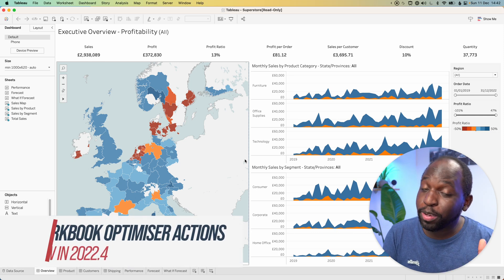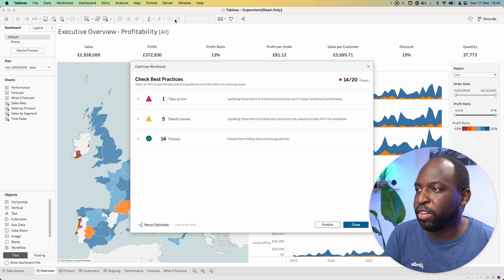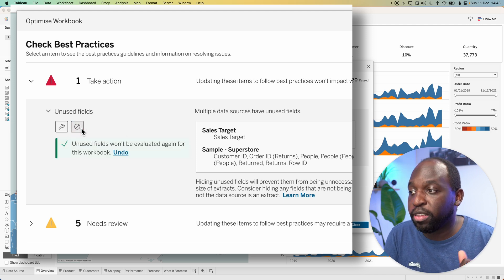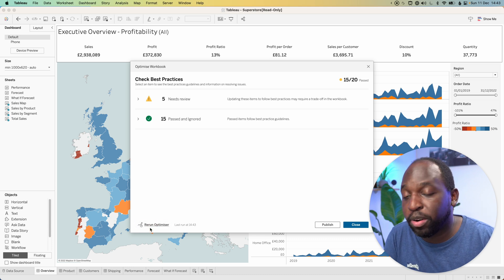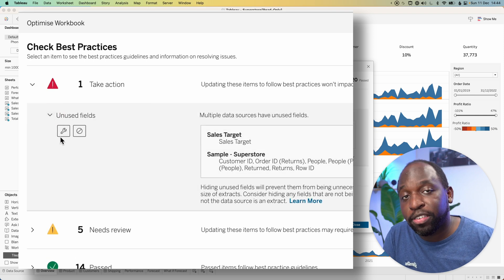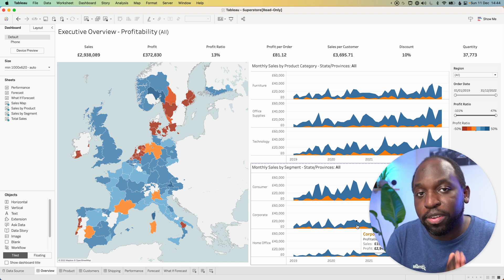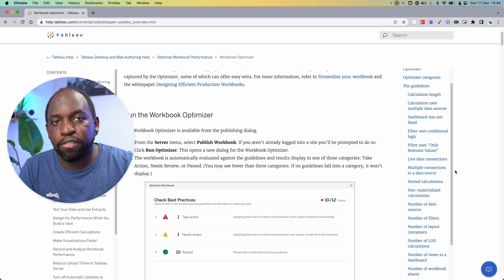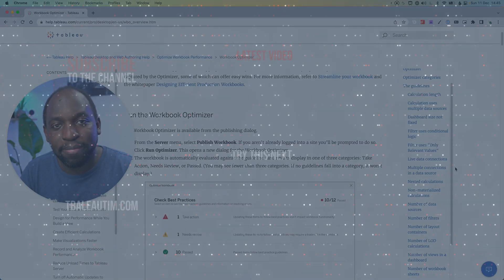Workbook optimiser will now clean up for you! New in Tableau 2022.4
The enhancements to the Workbook Optimiser allow workbook authors to ignore individual best practices that aren’t relevant to them and implement specific best practices with a single click.

The Tableau Workbook Optimiser is a feature that helps users optimise the performance of their Tableau workbooks. It analyses the structure and queries of a workbook and provides recommendations on how to improve performance, such as reducing data redundancy and optimising data source connections. This can help users to speed up their data visualisation and analysis processes, as well as make their workbooks more efficient and scalable. Additionally, the optimiser can also detect and diagnose any issues that may be causing slow performance, such as poor query design or outdated data source connections. The Workbook Optimiser can be accessed from within the Tableau Desktop application and can be used to optimise both Tableau workbooks and data sources.

Timestamps
0:00 Intro